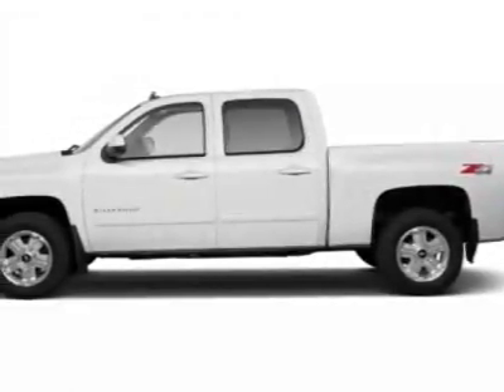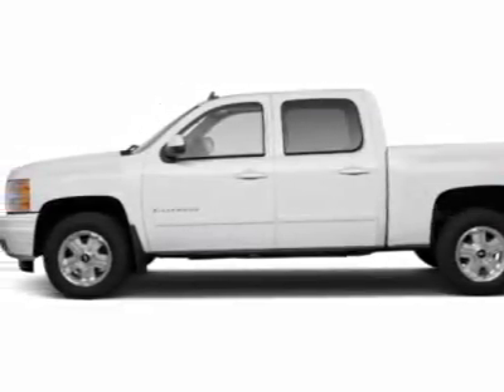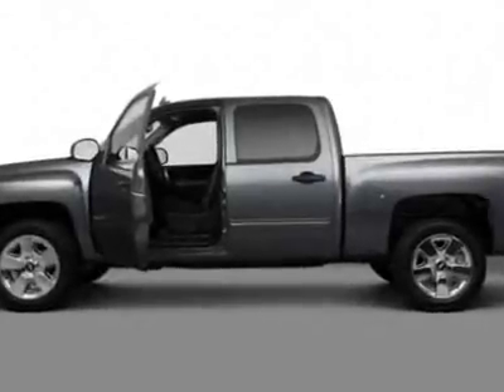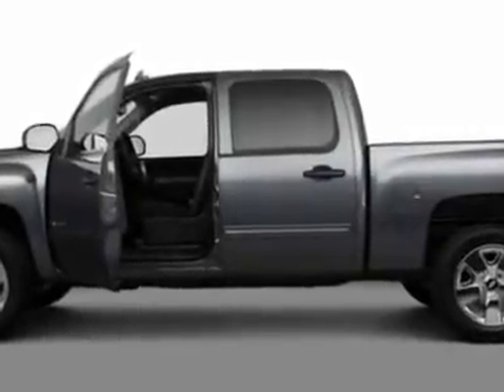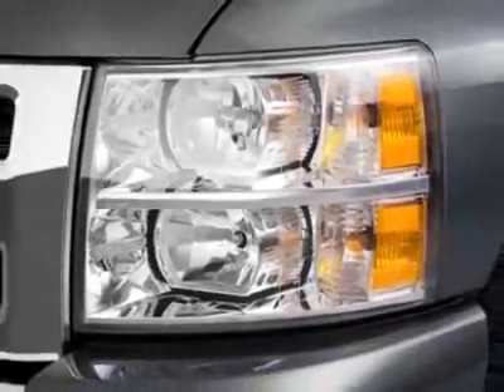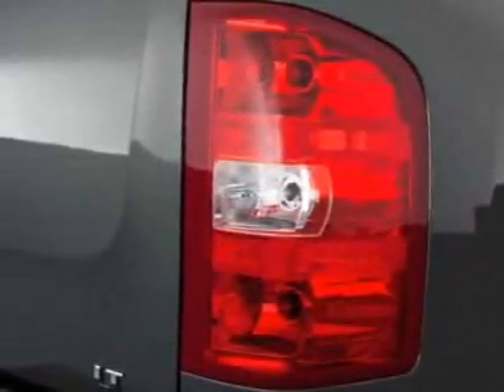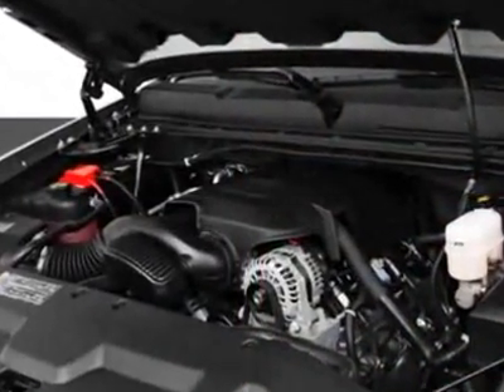2011 Chevrolet Silverado 1500 Crew Cab Short Box 2-Wheel Drive Work Truck Truck - Wilmington, NC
Jeff Gordon Chevrolet, Wilmington, NC - Chevrolet Silverado 1500 Short Box 2-Wheel Drive Work